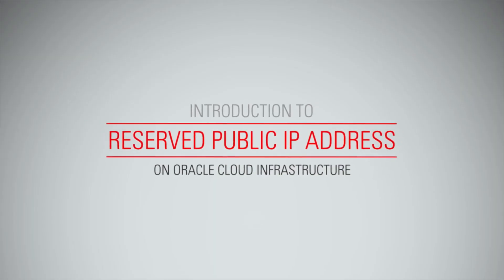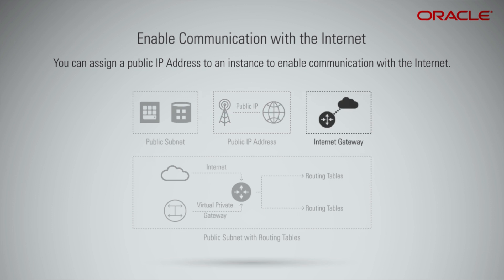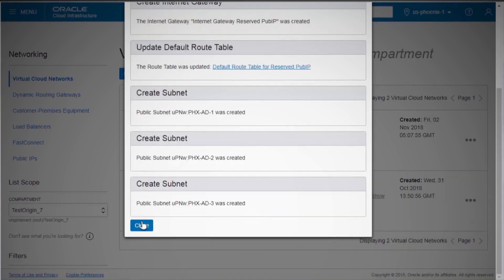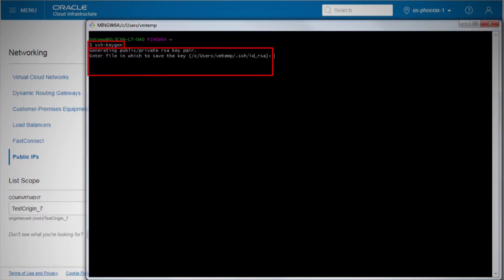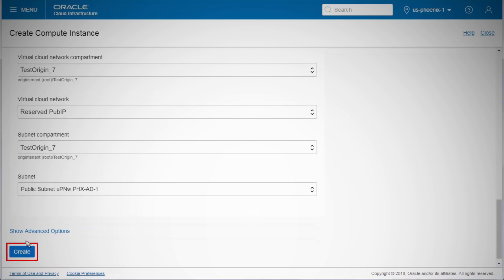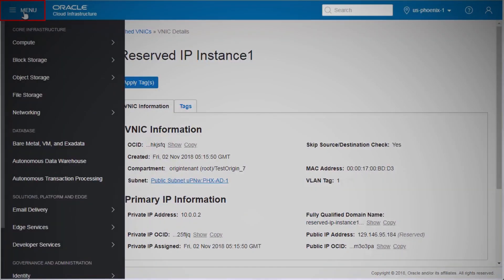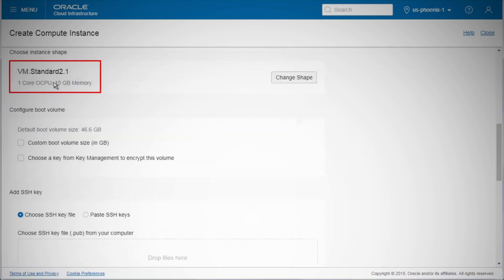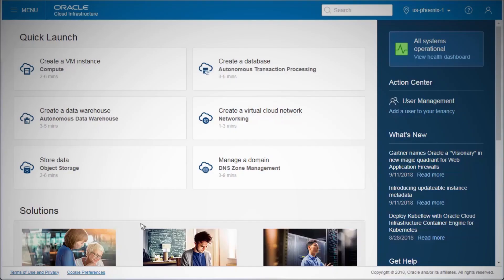Oracle Cloud Infrastructure: Reserved Public IP Addresses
Oracle Cloud Infrastructure allows users to utilize Reserved Public IP addresses. A Reserved Public IP address is persistent and exists beyond the lifetime of the instance it is assigned to. It can be easily unassigned and then reassigned to another instance. Watch the video to learn more about Oracle Cloud Infrastructure Reserved Public IP addresses.

1080p/720p HD.